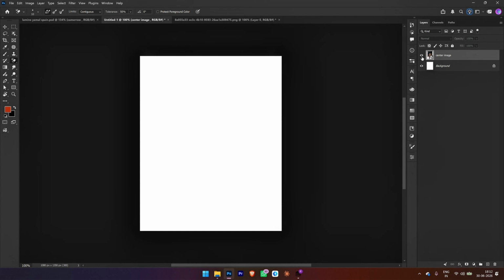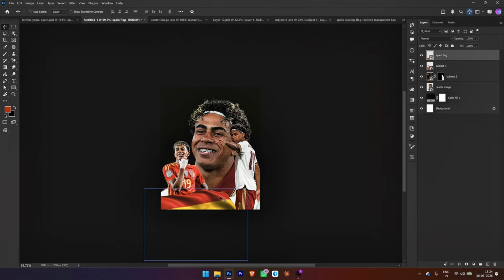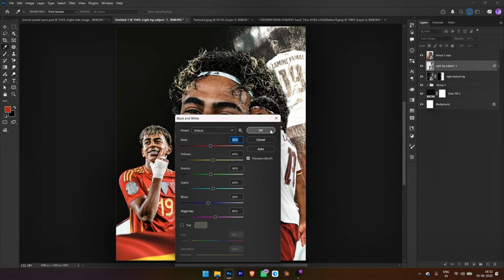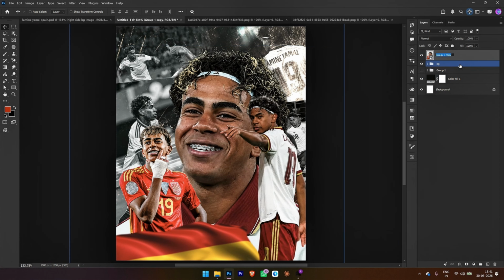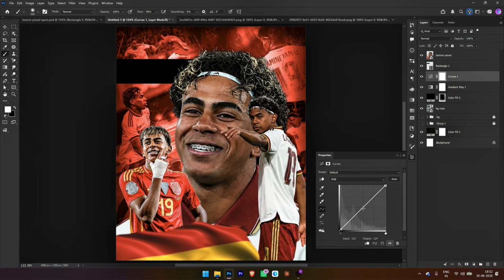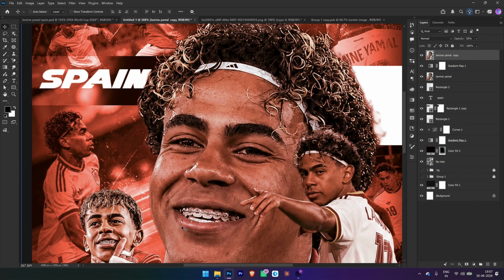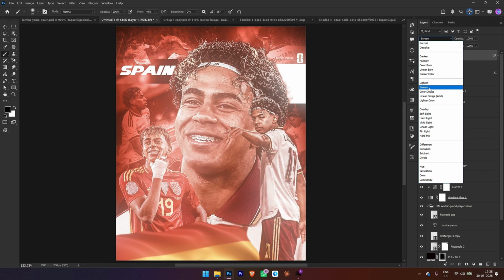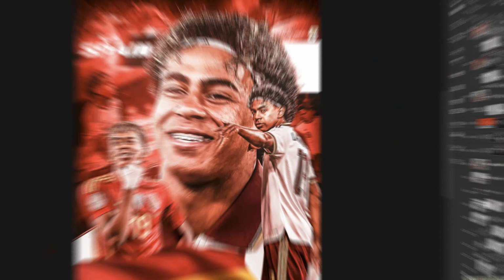Lamine Yamal | Spain Poster Design in Photoshop | FIFA World Cup 2026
Learn how to create a professional football poster design in Photoshop, step by step, layer by layer.
In this tutorial, I break down exactly how I built this Spain FIFA World Cup 2026 poster featuring Lamine Yamal in Photoshop.
If you are into football design, cinematic poster design, or creative thumbnail design, this channel is for you.